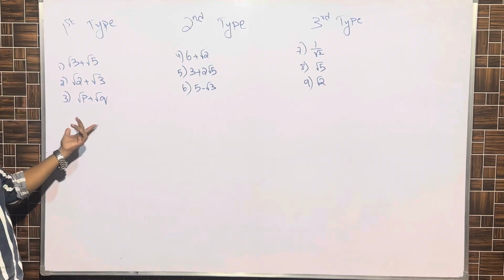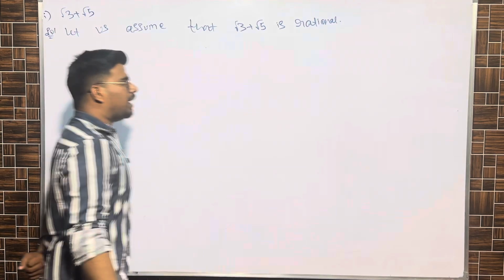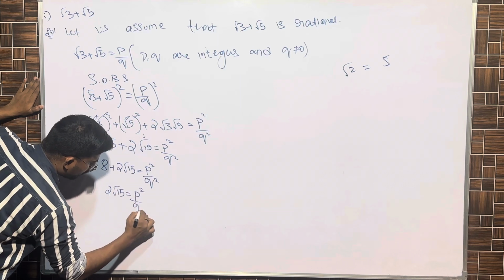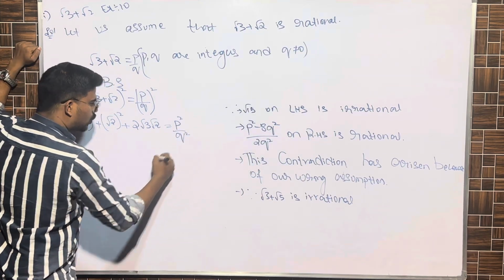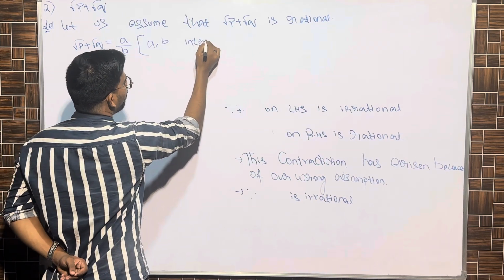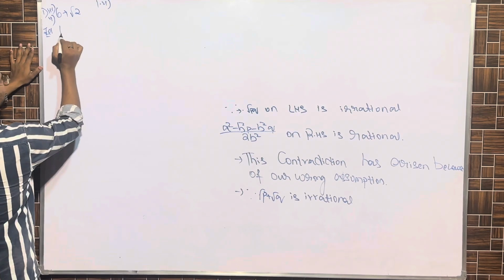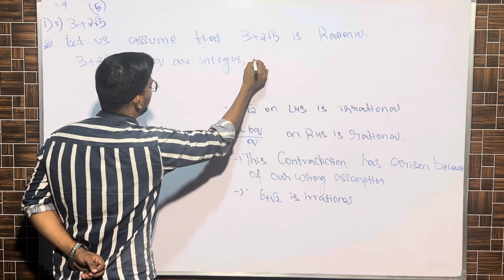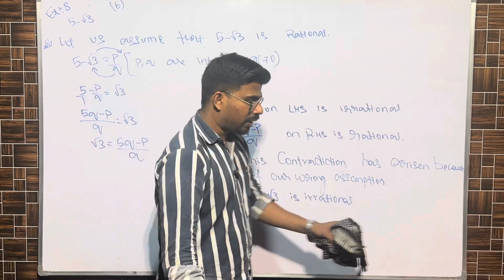Class 10 | Maths | Important Questions | Real Numbers | Part 2 | AJ Education Academy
10th class maths important 6 marks long answer questions from Real Numbers
Proving numbers as irrational exercise 1.4